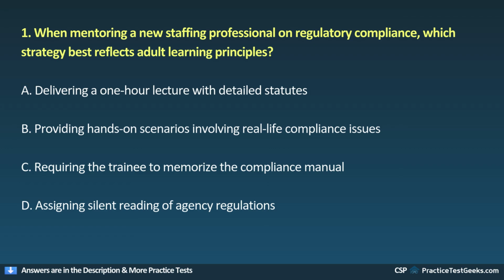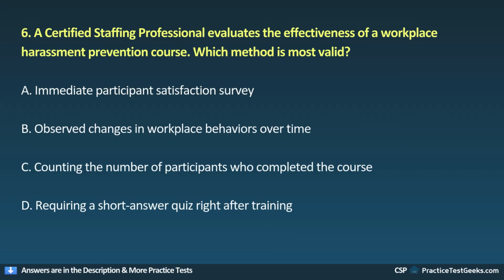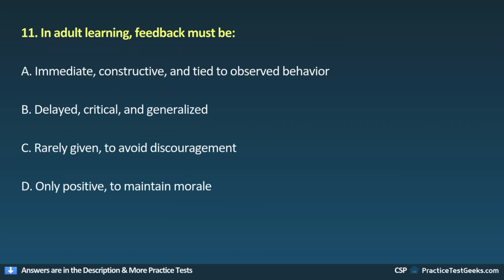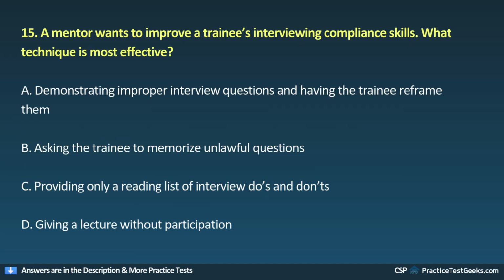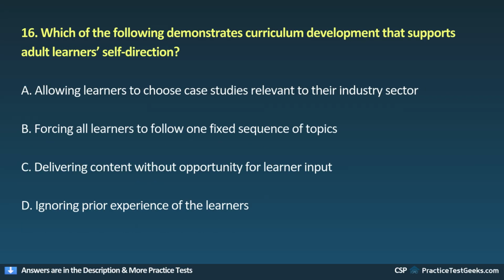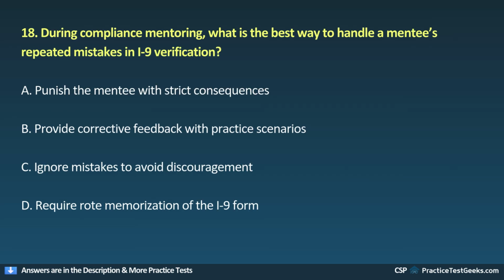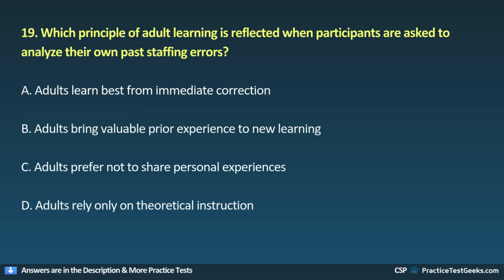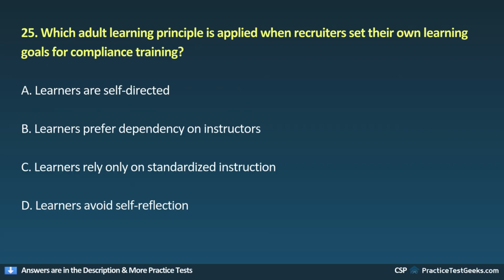CSP Practice Test 2026 Certified Staffing Professional Exam Questions & Certification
Prepare for your Certified Staffing Professional exam with comprehensive practice questions and test preparation strategies for 2026.